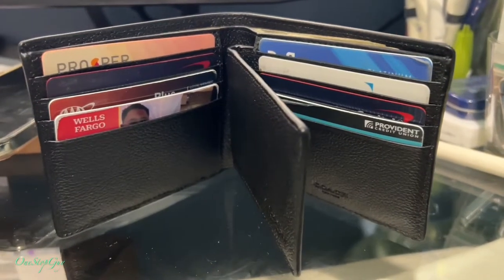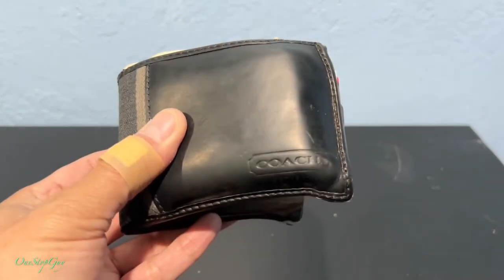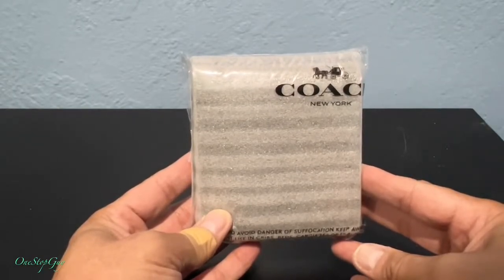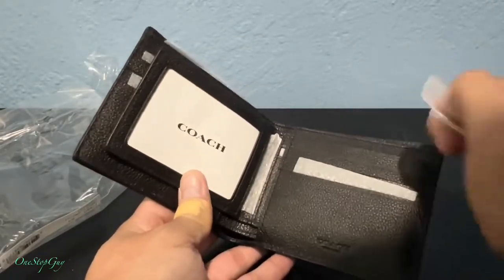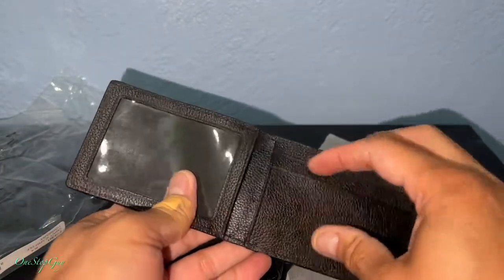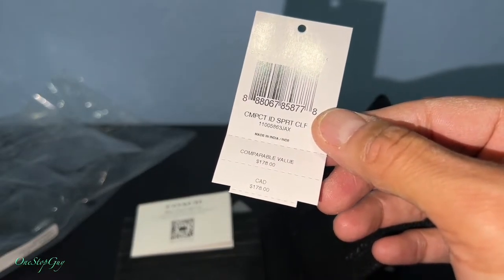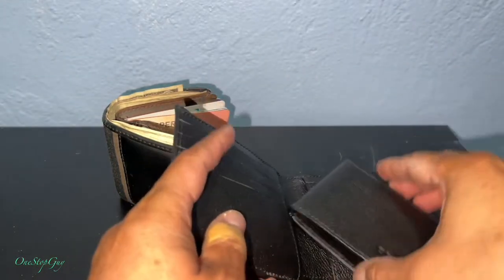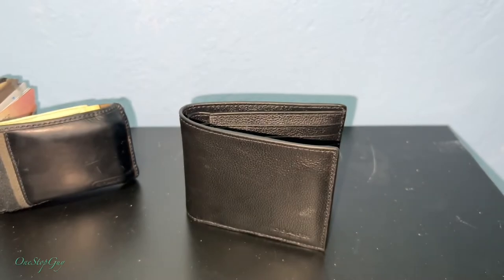COACH 3 In 1 WALLET UNBOXING & REVIEW! (Worth it or too Expensive?)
Stuff For Sale:
Iphone 13 Pro Max Cases